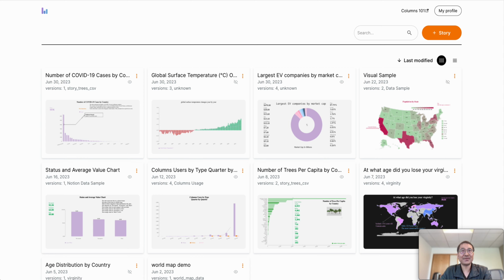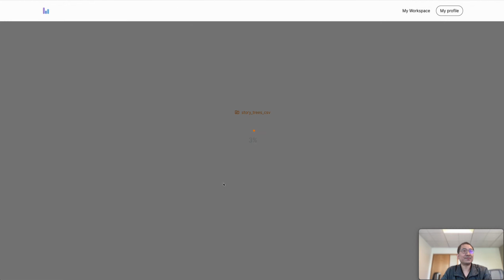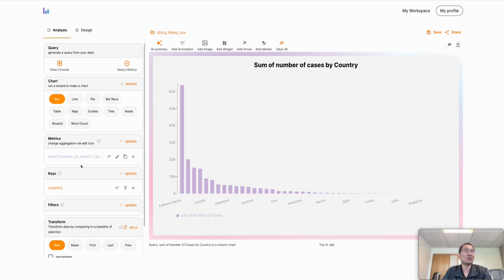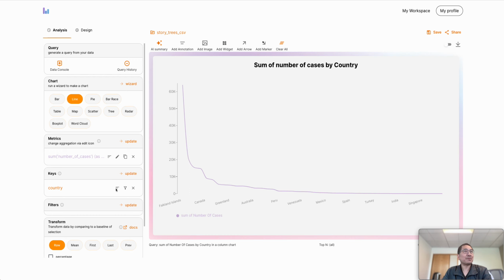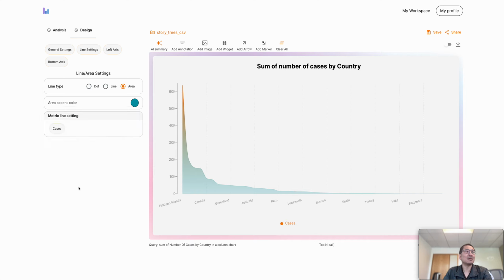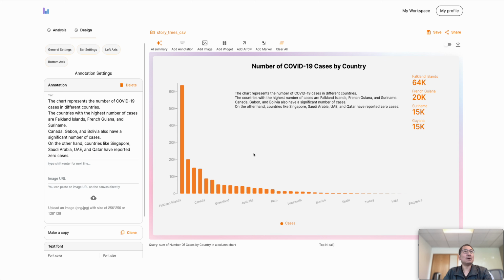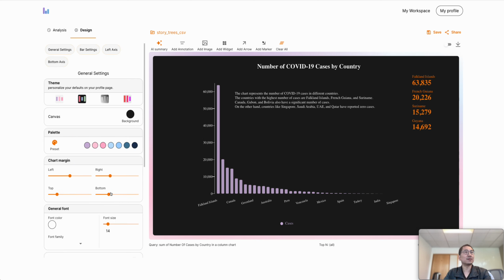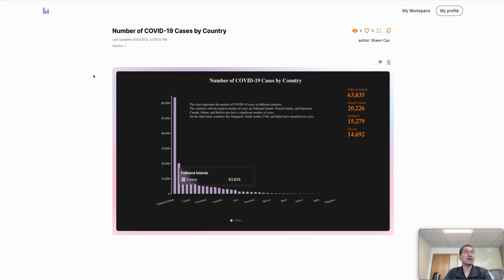Columns General Introduction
A walk-through video that you can find from your Columns workspace.